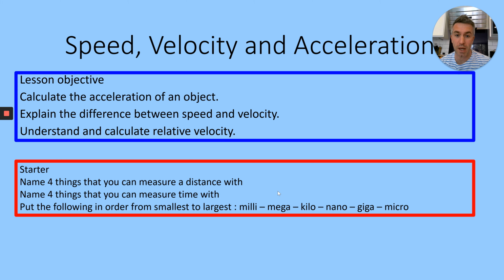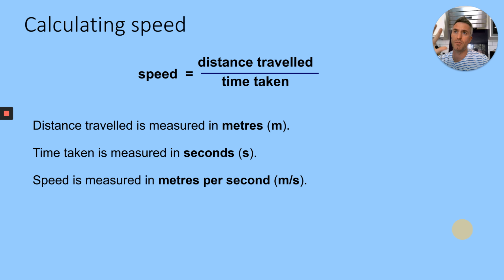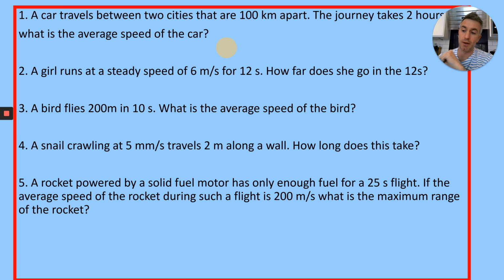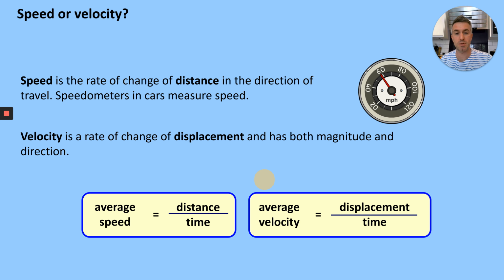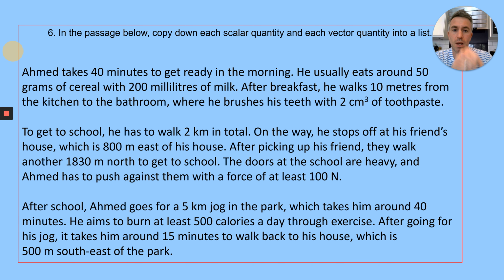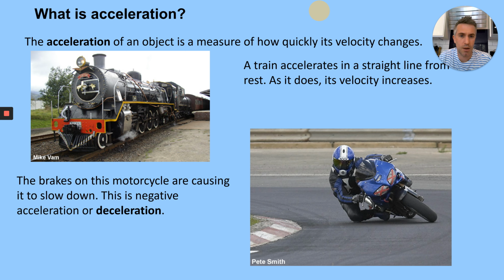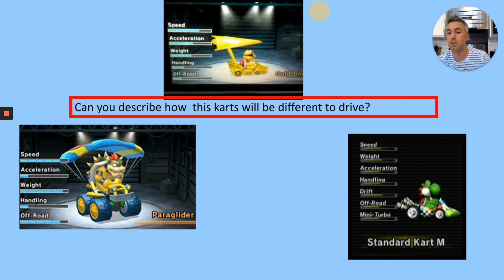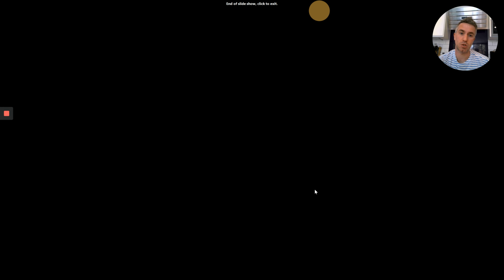Speed, Velocity, Acceleration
Simple lockdown review of simple physics calculations